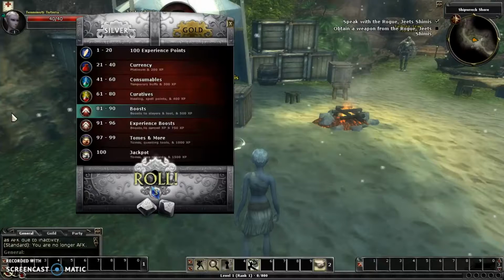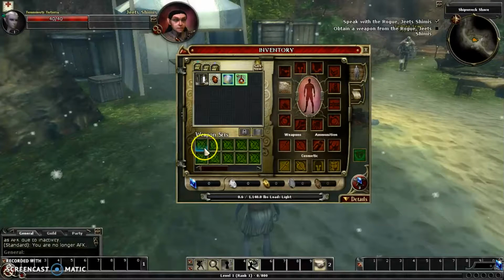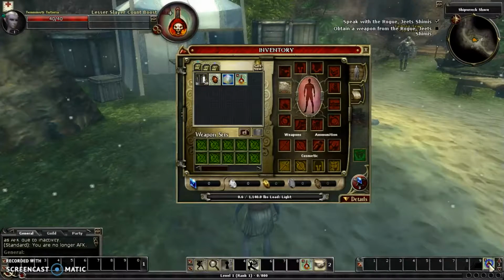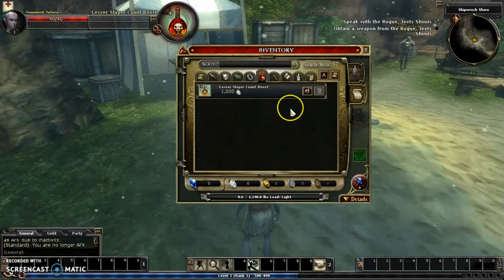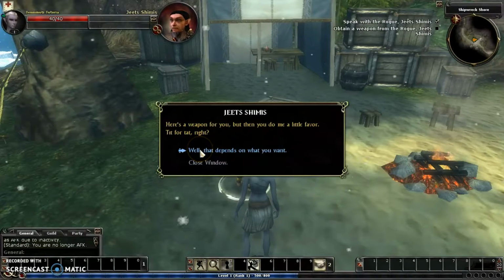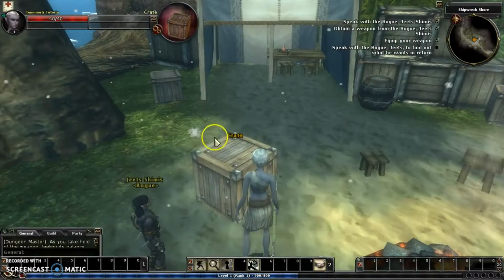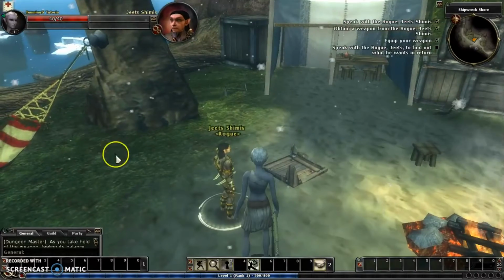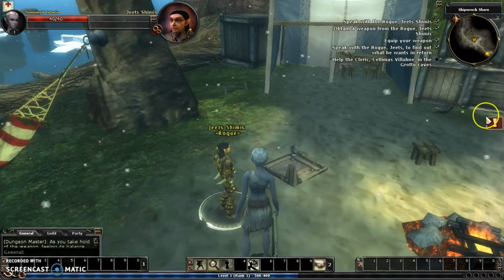Ep004 Dungeons & Dragons Online Ten Minute Tips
In this episode we cover the basics of inventory, the inventory window, equipping items for usage and some more about the hotbar. We also get a taste of lag which I will cover in the next episode where I will point you in the direction of how to deal with it.

This video series is for the N00B DDO (Dungeons & Dragons Online) player. It covers the basics of the game mechanics and is not a bunch of videos about running the actual adventures.

For best viewing adjust your settings to 720p (HD) or higher.

These videos were recorded on an HP laptop using Screencast-O-Matic and edited with Shotcut